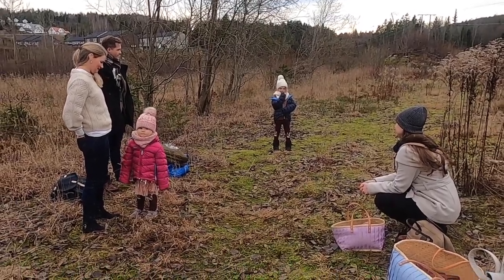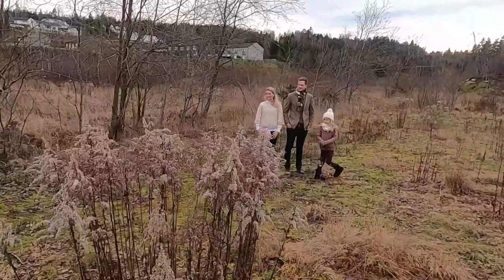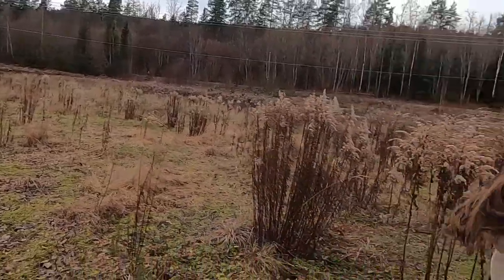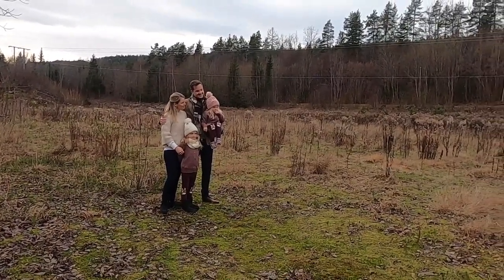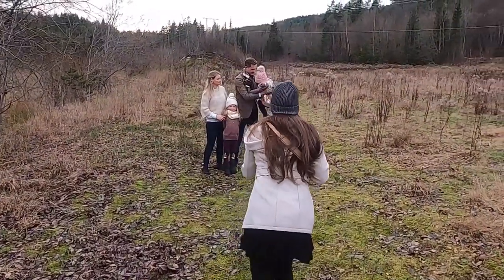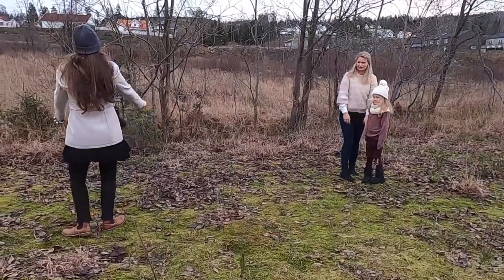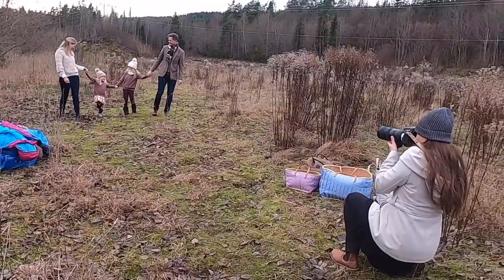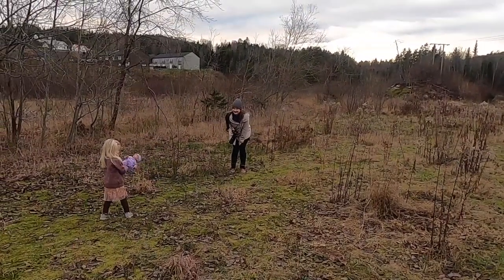Family Photo Session - Behind the Scenes - Family Photography Follow Along - Field Session 1/4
Watch me shoot this family lifestyle session from start to end. You get to witness the full behind-the-scenes of how this session played out - including the final images.

Part two coming next week!